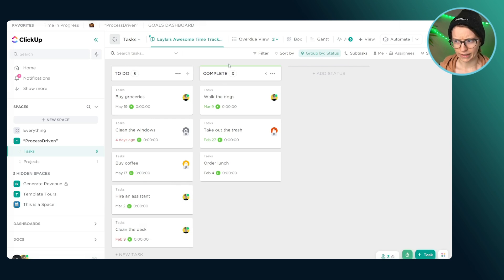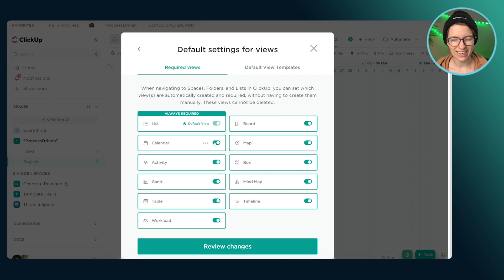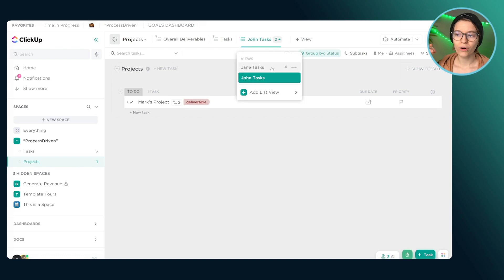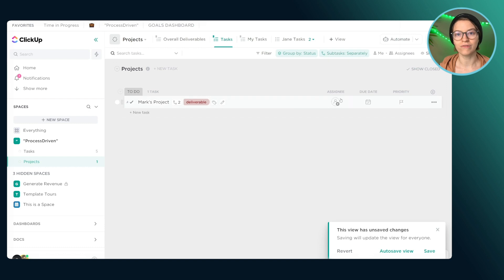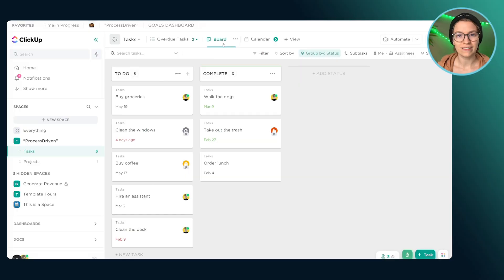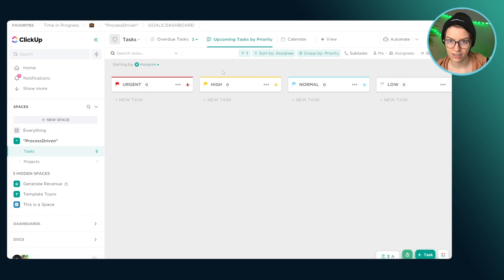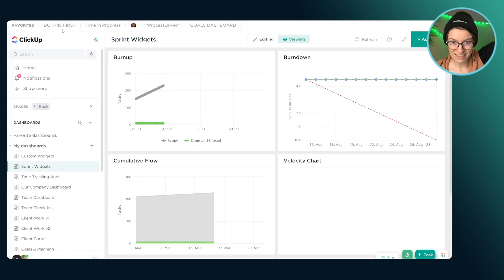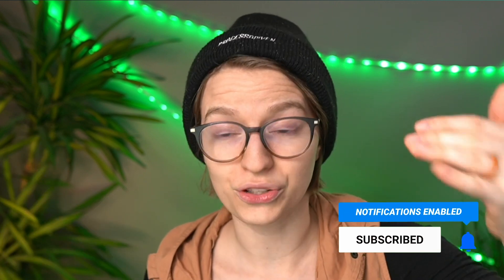4 Most Common ClickUp Views Mistakes (And how to fix them!)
👉 Watch my FREE training here to understand ProcessDriven framework for systemizing business | ClickUp Views can be.. well, a lot to manage if you don't have them set up the right way. If you have used ClickUp for more than a minute, you've probably experienced a sense of confusion and getting lost when it comes to the ClickUp Hierarchy.

But even more so, with ClickUp Views, this sense of being lost is pretty darn common. Especially when people in your Workspace are making some of the most common mistakes that we see when it comes to setting up those ClickUp Views.

In this video, we're going over the 4 most common mistakes ClickUp beginners tend to make when it comes to setting up their Views inside ClickUp, and what you can do to make shopping around your ClickUp account more efficient.

Here's what we'll cover:
00:00 - Introduction
01:16 - ClickUp View Mistake #1: Requiring All Views
03:20 - Pro Tip: If you're not sure which Views should be required..
04:50 - ClickUp View Mistake #2: People-specific Views
07:23 - ClickUp View Mistake #3: Ignoring Subtasks
10:31 - ClickUp View Mistake #4: Default View Names
13:49 - BONUS ClickUp View Mistake #5: Browsing your Views